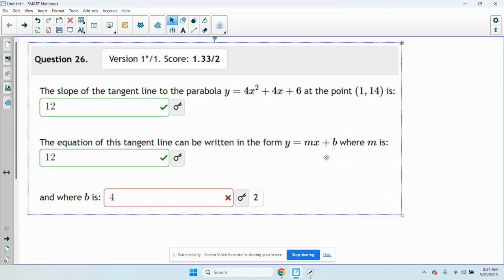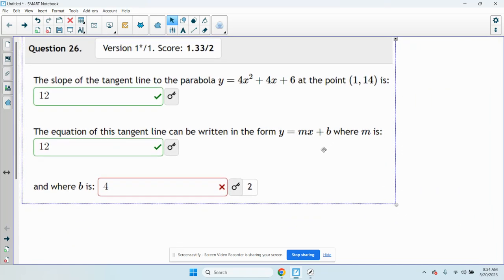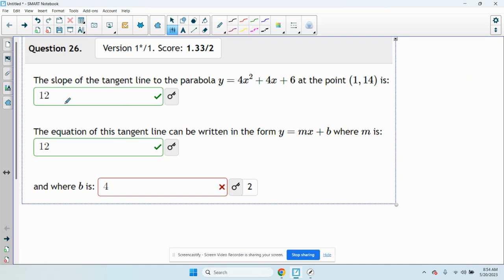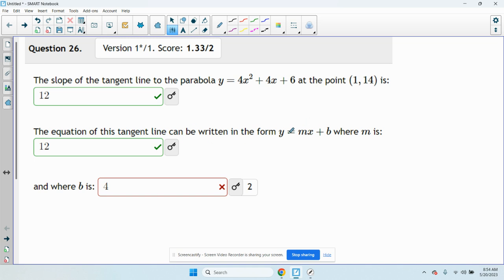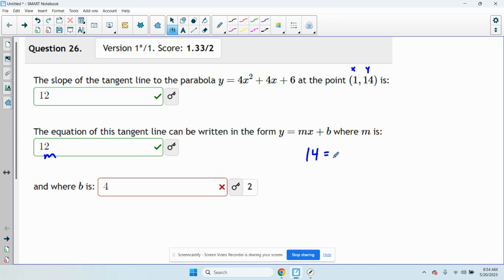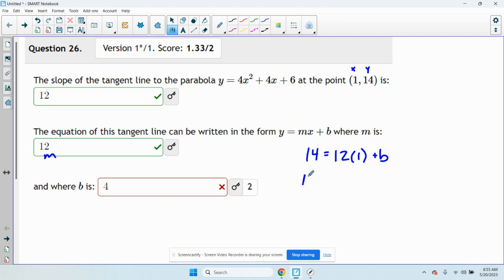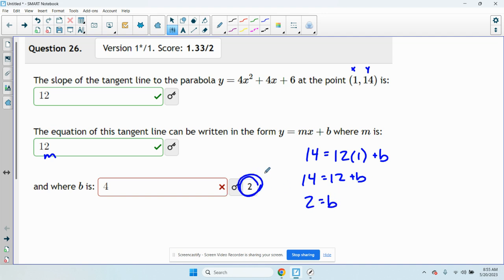MAT190: Chapter 2 - Y intercept of a tangent line